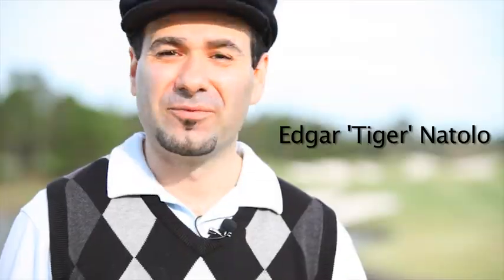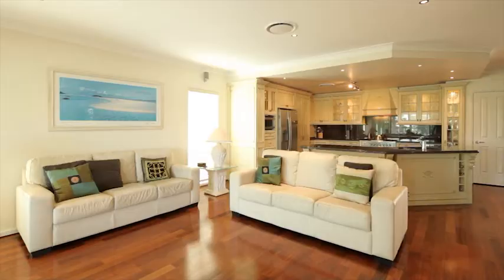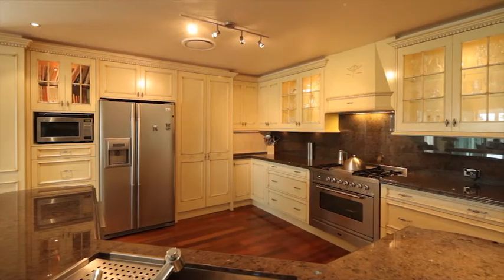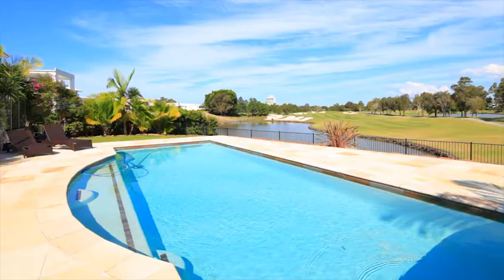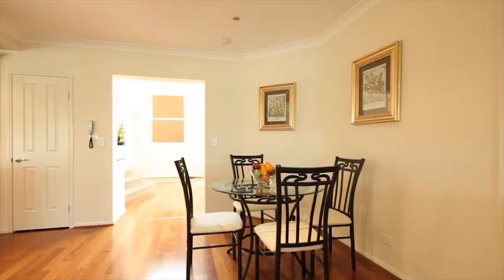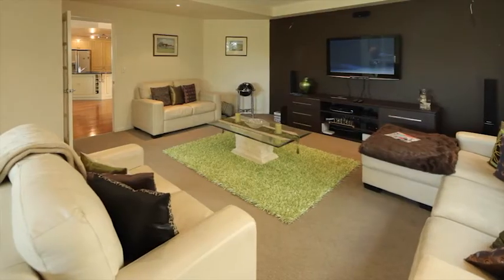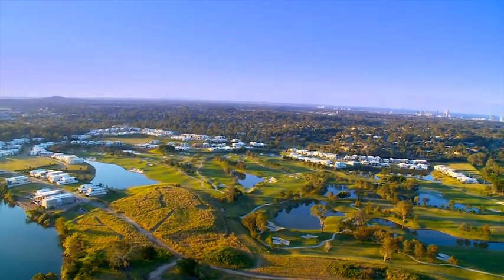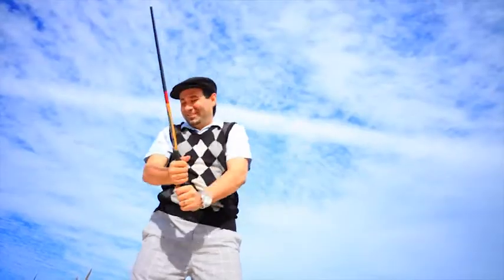** SOLD in 2 weeks! ** 2018 The Boulevarde, Royal Pines @ Benowa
SOLD in 2 weeks!